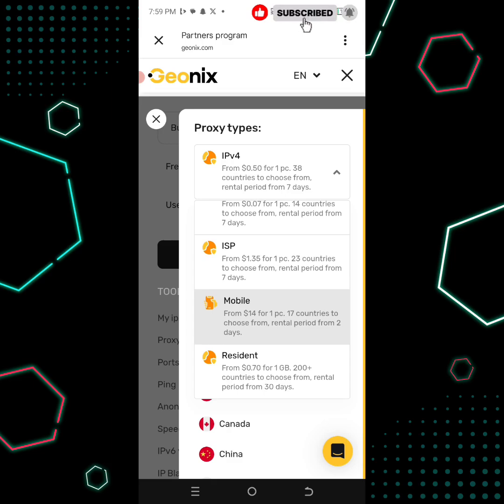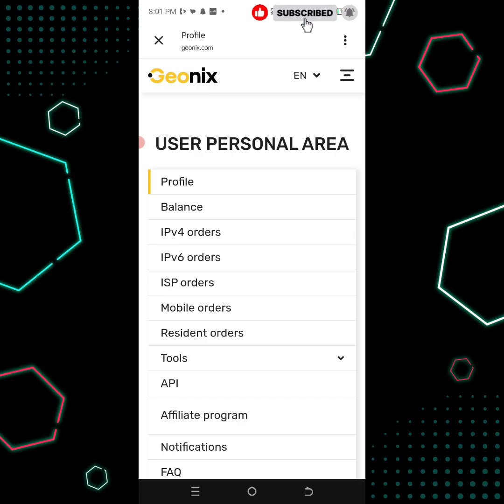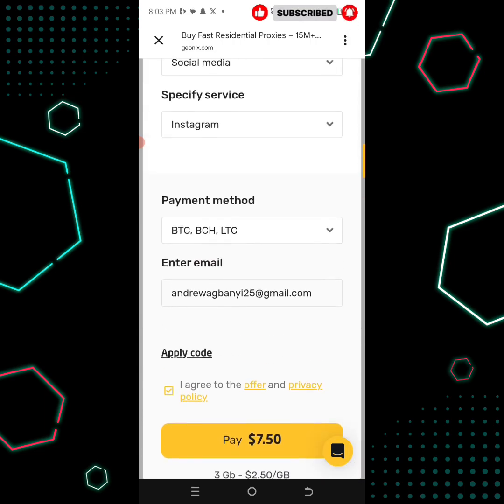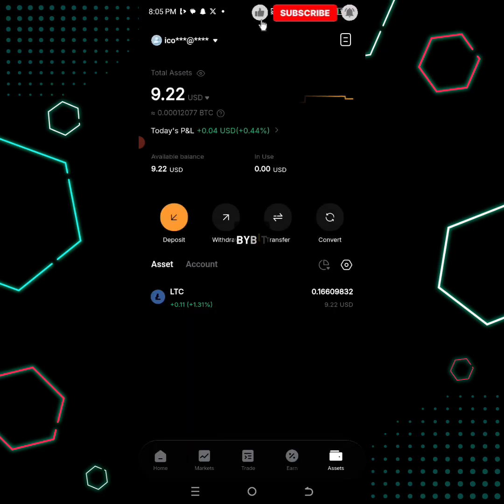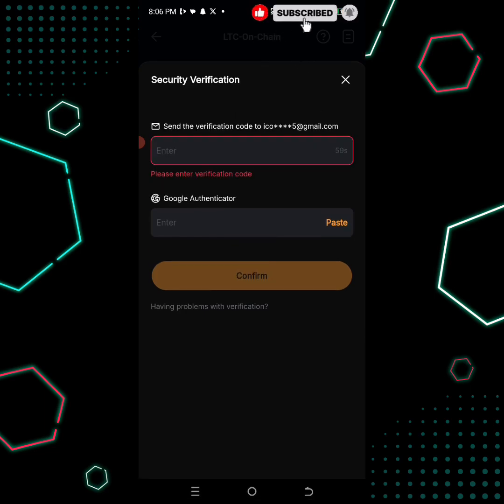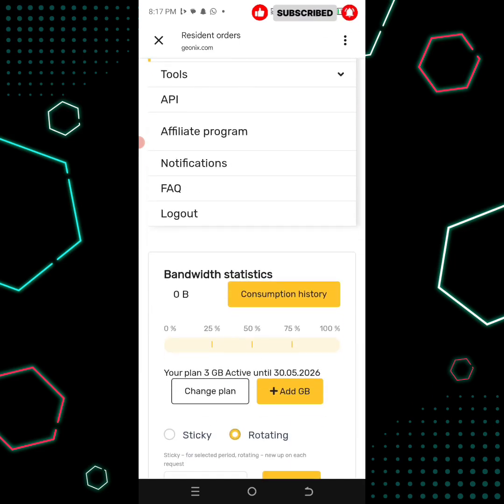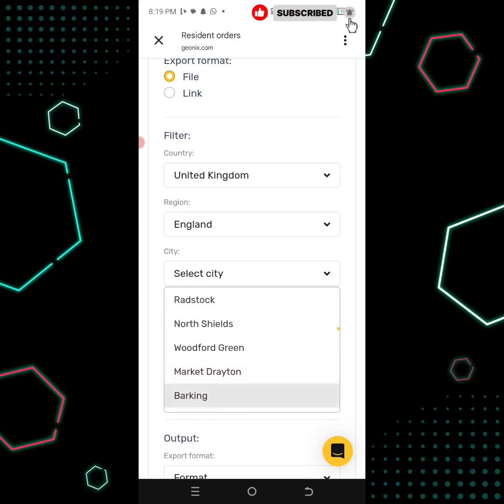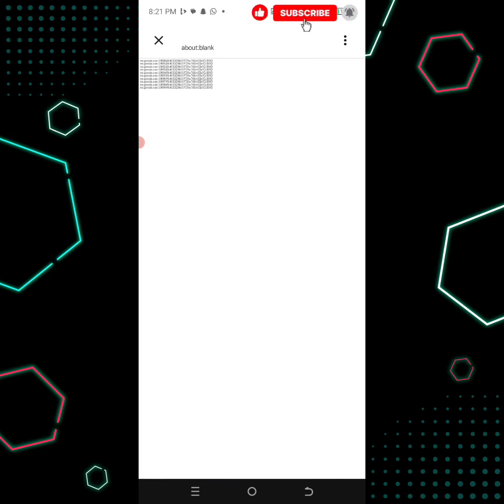Stop getting banned 🚫😭 fro surveys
Want to use the best proxy for surveys without getting banned? This video breaks it down step by step.

You’ll learn how to choose the right proxy, how to buy it, set it up, and use it the smart way so you stay qualified for more surveys and avoid common mistakes that get people flagged.
If you’re serious about making money from surveys, this is the right way to do it.

use my link to get discount.

For survey master class dm. 5k full and well detailed master class. Follow this link to join my WhatsApp group